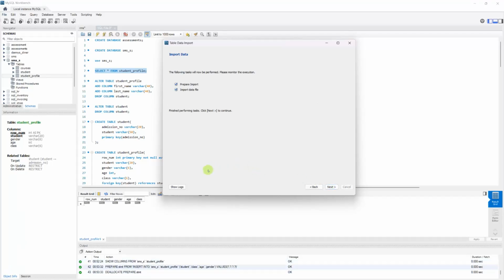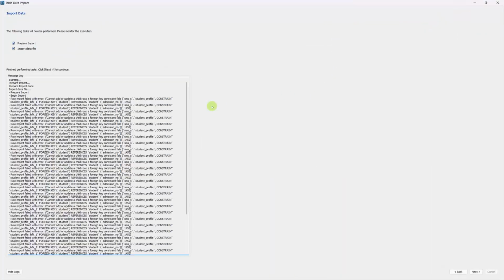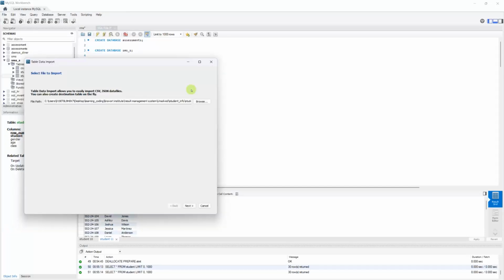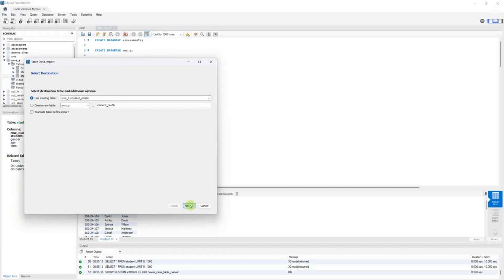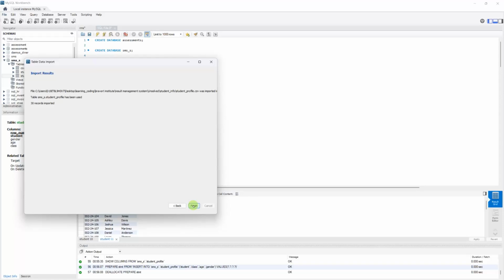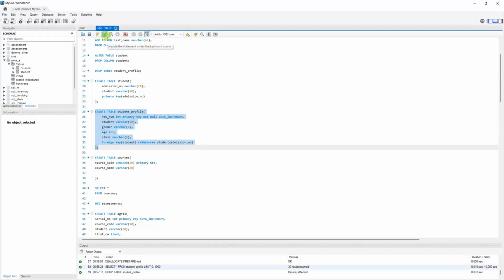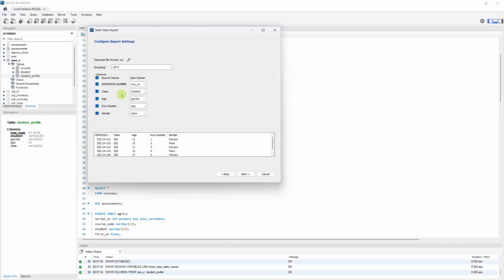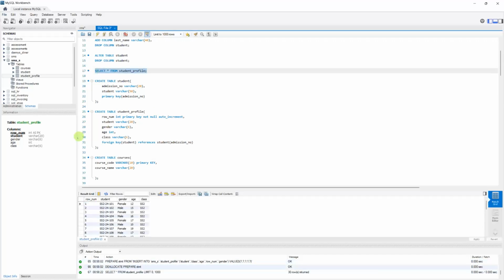Part 12: Importing Student Profiles CSV & Setting Up a Course Workbook for SQL Integration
This session covers the import of student profiles CSV files into MySQL and the creation of a course workbook in Excel. The course workbook will later be integrated into your SQL database, ensuring that all relevant data is connected and manageable.

Key Highlights:
    Importing student profiles CSV into MySQL.
    Creating a course workbook in Excel for database integration.
    Preparing course data for seamless SQL table integration.